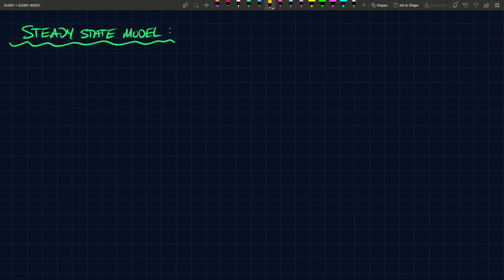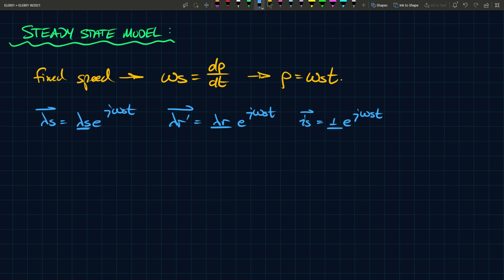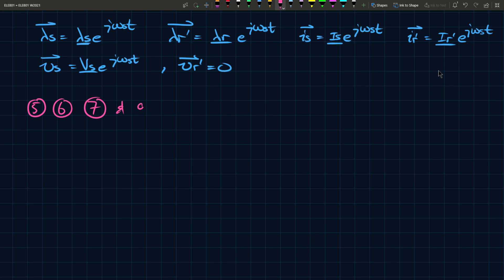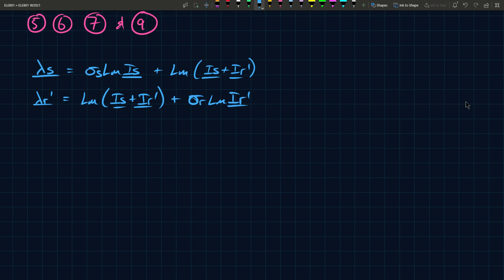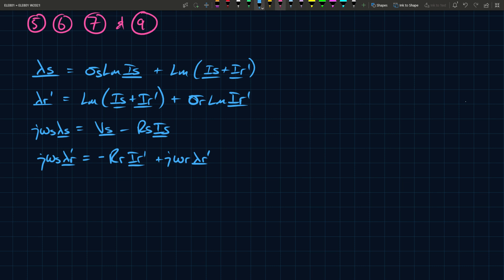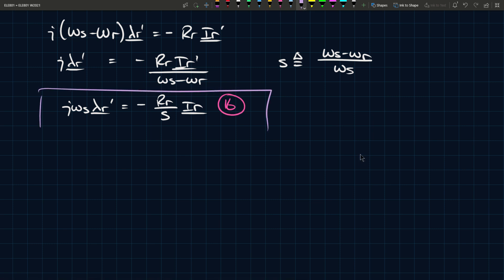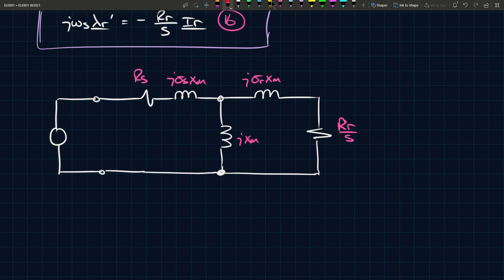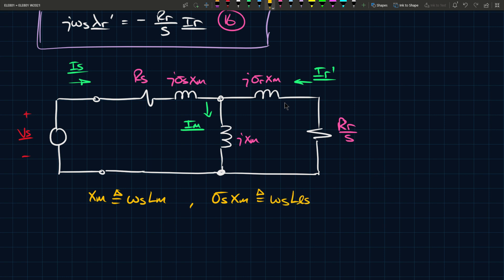Electric Vehicle Modelling: Induction Machines - Steady State Model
In this video, we use the previously derived equations to produce a steady-state circuit model of the induction machine.

Check out the video on the induction machine circuit model here: